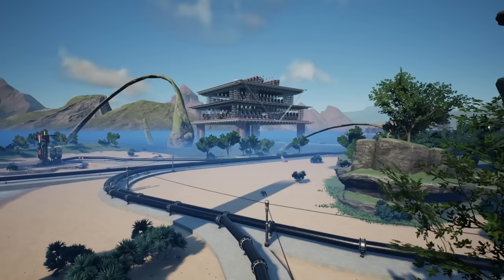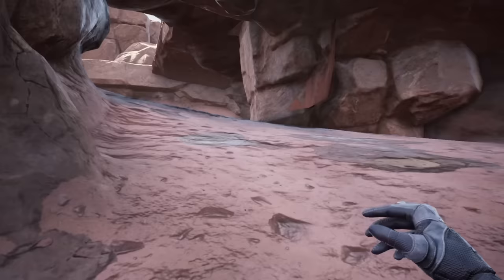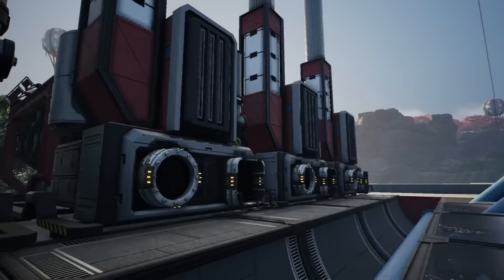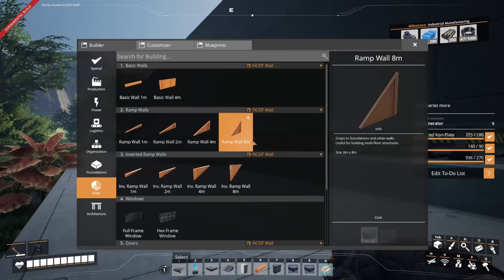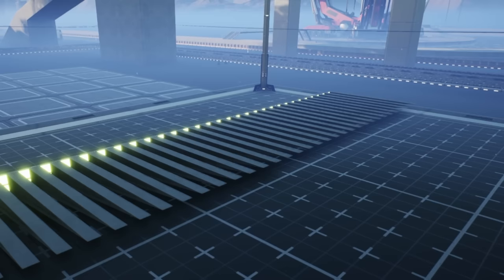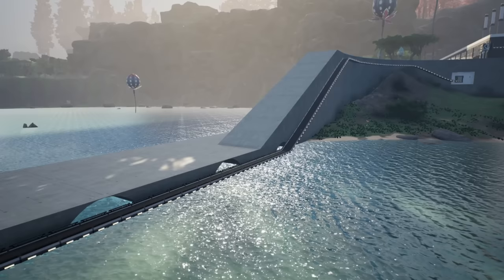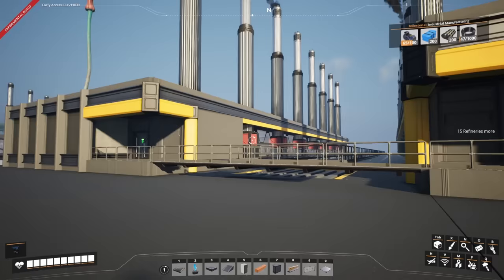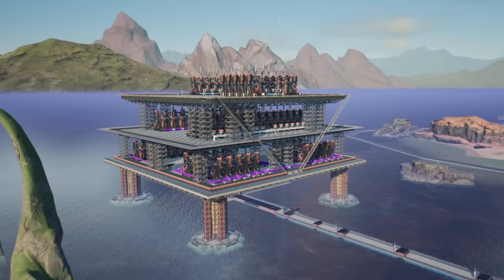Building an EPIC Coal Power Plant Satisfactory Lets Play Ep.07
Today we're building an Epic Satisfactory Coal Power Plant to help kick start out Oil Rig Setup.

Extra Content

Live Content Schedule: (BST - May - 2023)
► Mon: 7pm Twitch
► Tue: -
► Wed: 7pm Twitch
► Thu: -
► Fri: -
► Sat: 7pm Twitch
► Sun: -

About: Satisfactory